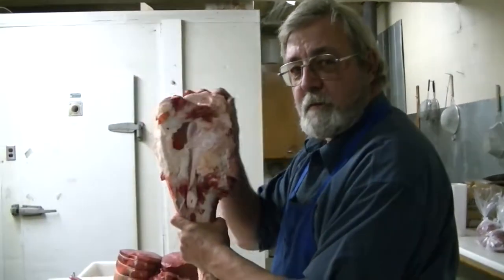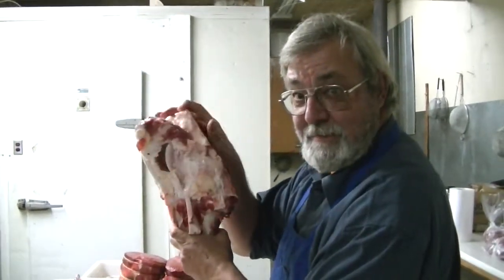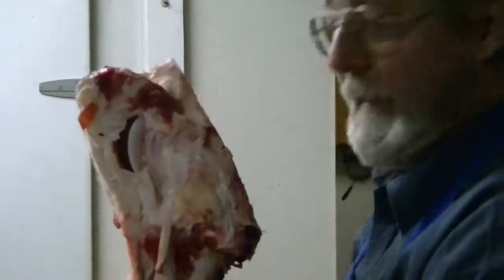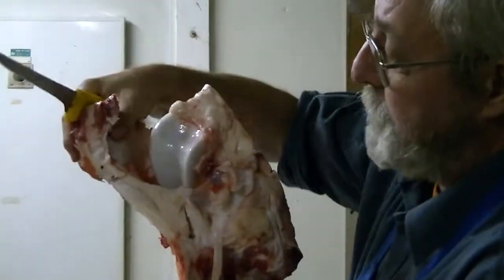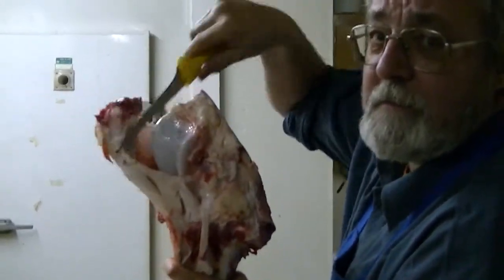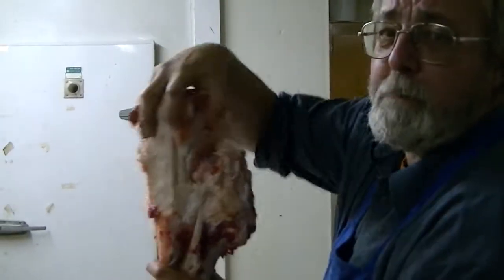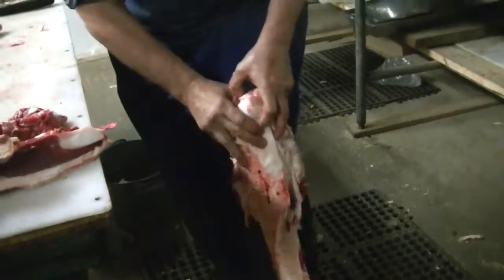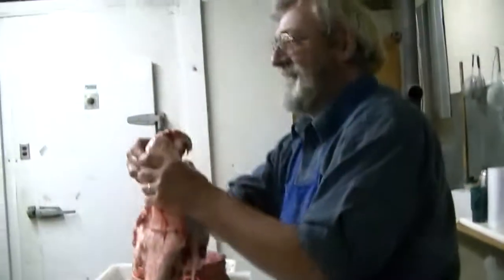knee replacement farce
Just a bit of spontaneous silliness after working for many hours cutting beef.  Made in honour of a friend who just had knee replacement surgery and we knew he'd get a chuckle.